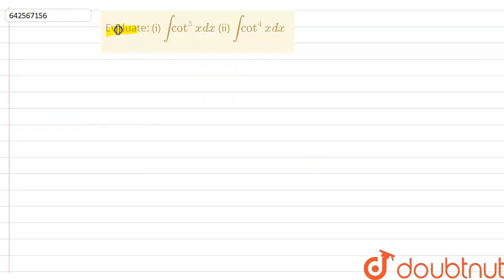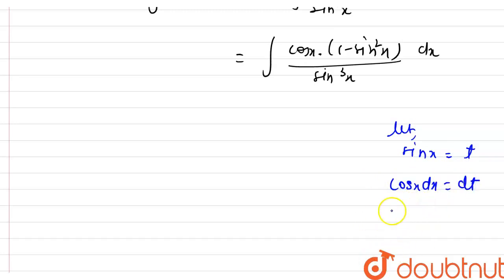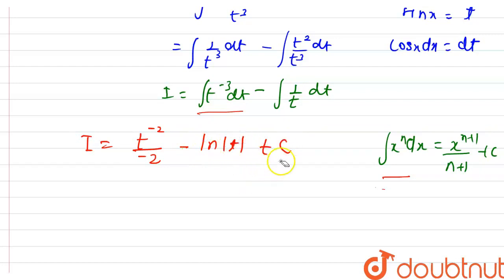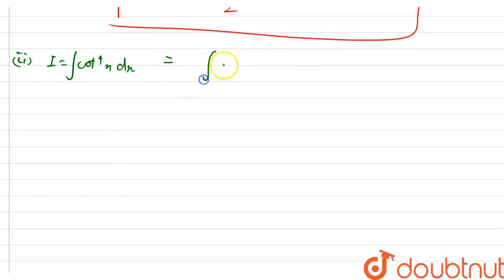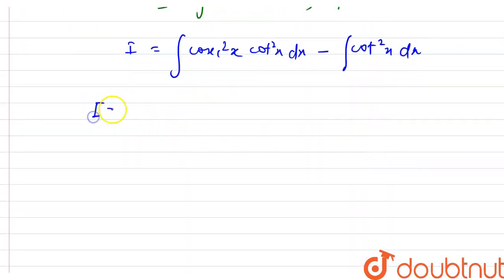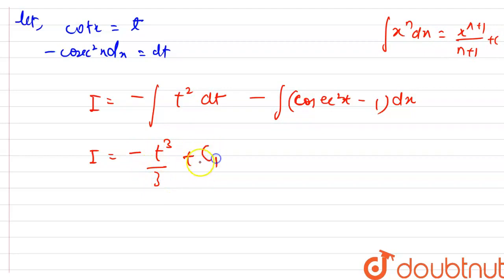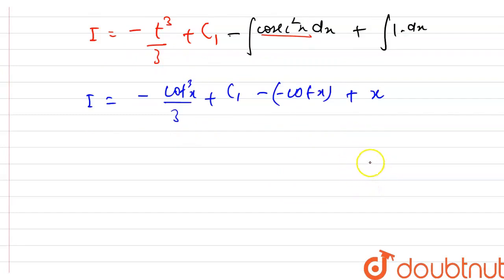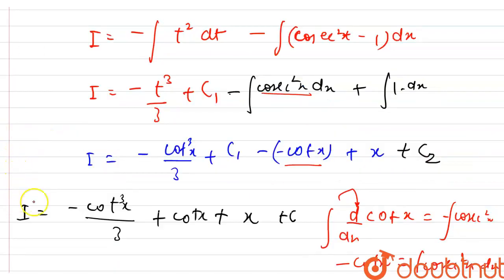Evaluate:\n(i) intcot^3xdx (ii) intcot^4xdx | CLASS 12 | INDEFINITE INTEGRALS | MATHS | Doubtnut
Evaluate:\n(i) intcot^3xdx (ii) intcot^4xdx
Class: 12
Subject: MATHS
Chapter: INDEFINITE INTEGRALS
Board:CBSE

👉 Have Any Query? Ask Us.